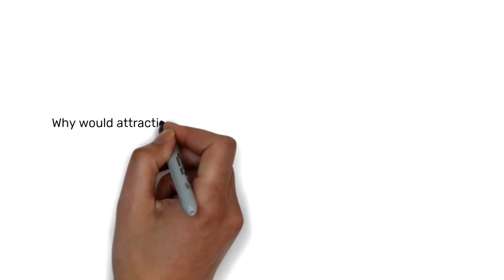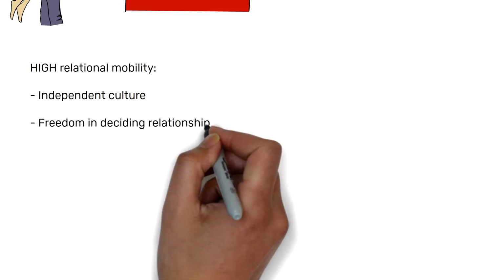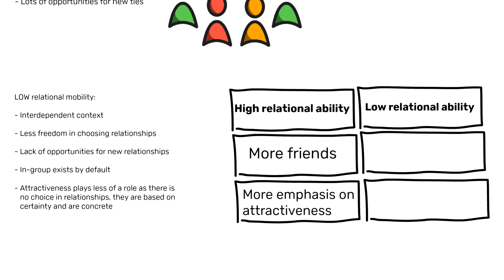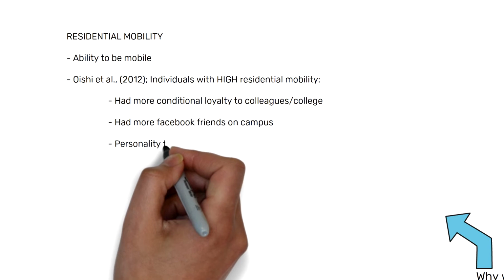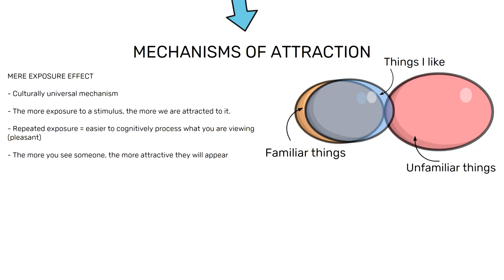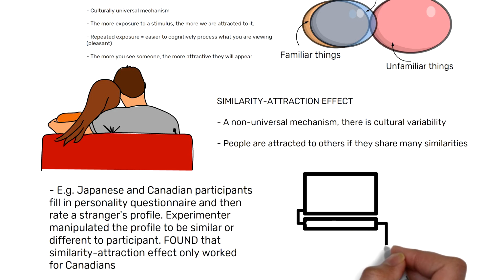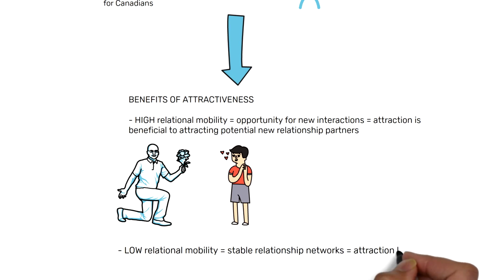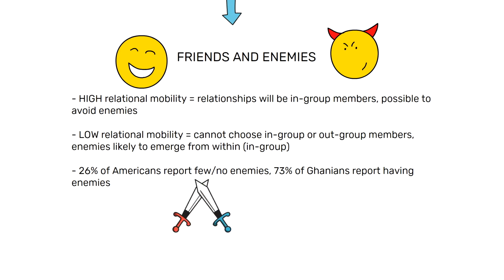Psychology of when being ATTRACTIVE does NOT matter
Explorion
The value of attractiveness: Universality, Cultural Variability, and Relationship Dynamics

Why would attractiveness not be important? Does beauty matter in finding a partner?

Relational mobility (how easily we can move between relationships) and residential mobility (actual ability to be mobile) affect our relationships. We break down how differing cultures either present opportunities where attraction plays a role in finding a partner or is less relevant. We also look at 2 mechanisms of attraction, friends and enemies and more!

Join us in this captivating psychology video as we explore the fascinating topic of attractiveness and its impact on various aspects of life. Extensive research conducted predominantly with Western populations suggests that physically attractive individuals enjoy numerous benefits, such as increased voting support, higher earning potential, and even lighter sentences in legal cases. But are these benefits universal across cultures?

We delve into a groundbreaking study by Anderson, Adams, and Plaut (2008) that examined the role of physical attractiveness in life outcomes, comparing the United States and Ghana. Surprisingly, the findings challenge the notion of a "tyranny of the beautiful" being widespread. While physically attractive Americans reported higher life satisfaction, the same correlation did not hold true for Ghanaians. This highlights the influence of cultural context on the importance and value placed on attractiveness.

To understand why attractiveness might be less important in some cultures, we explore the concept of relational mobility—a measure of how easily individuals can move between relationships. High relational mobility, typically found in independent cultures, allows individuals to have more freedom in choosing their relationships, placing greater emphasis on attractiveness. In contrast, low relational mobility, prevalent in interdependent cultures, fosters more stable and obligatory relationships, diminishing the significance of attractiveness.

Additionally, we discuss the role of residential mobility—the actual ability to move between residences. Research by Oishi et al. (2012) reveals that individuals with high residential mobility exhibit conditional loyalty to their colleges, value personality traits over group memberships, and prefer large national chain stores. In contrast, those with low residential mobility exhibit unconditional loyalty to local sports teams, prioritize local stores, and place less emphasis on personality traits.

Exploring the mechanisms of attraction, we delve into the universality of the mere exposure effect, where repeated exposure to a stimulus enhances attraction. However, we also discuss the non-universal similarity-attraction effect, whereby people are attracted to those who share similarities. This effect exhibits cultural variability, particularly in cultures with high relational mobility.

Furthermore, we examine the dynamics of friendships and enemies in relation to relational mobility. High relational mobility allows individuals to choose in-group members and avoid potential enemies from out-groups, while low relational mobility increases the likelihood of enemies emerging from within the in-group.

Don't miss this thought-provoking video that uncovers the intricacies of attractiveness, shedding light on its universality, cultural variations, and its influence on relationship dynamics.